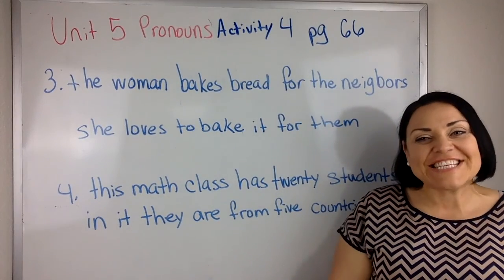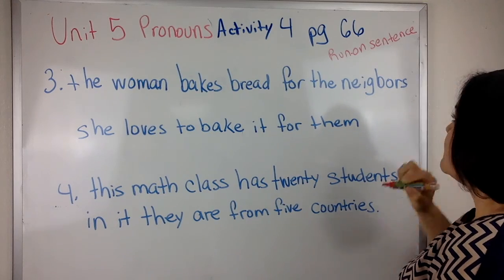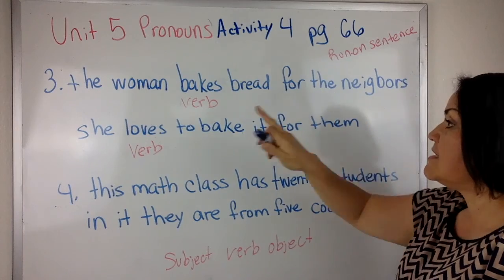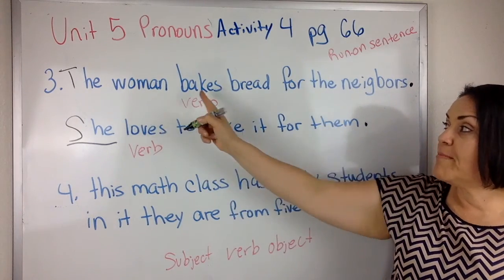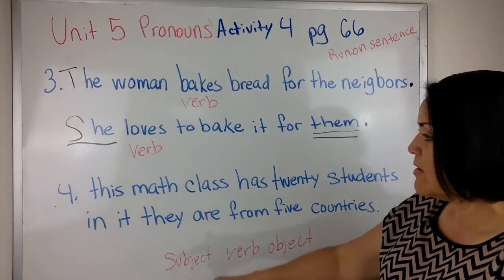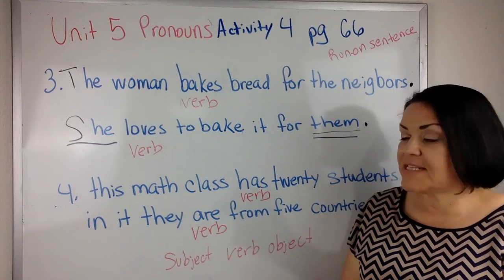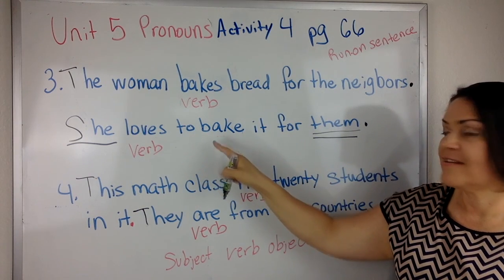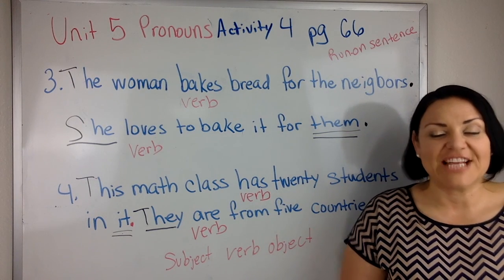ESL012 Act 4 pg 66